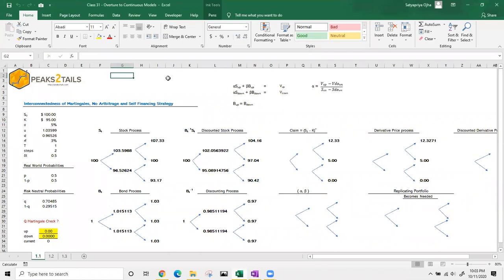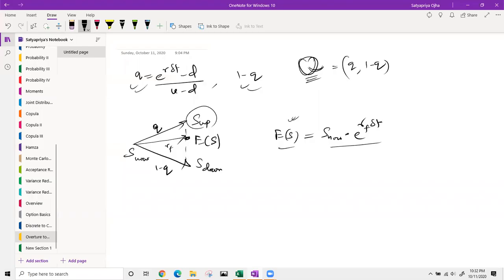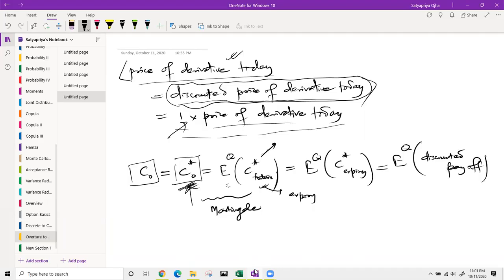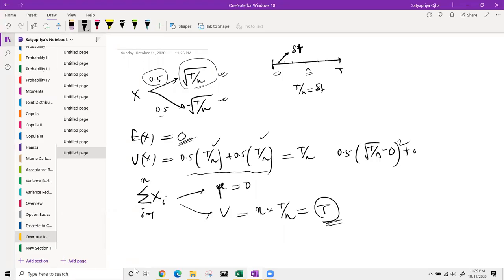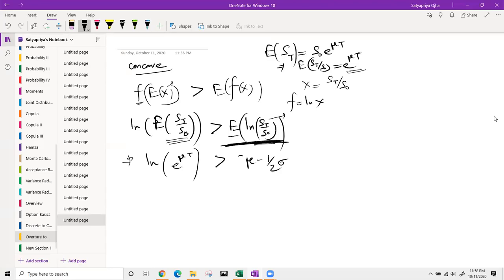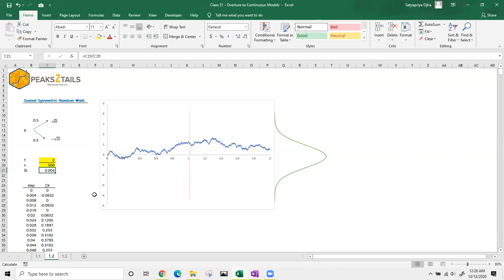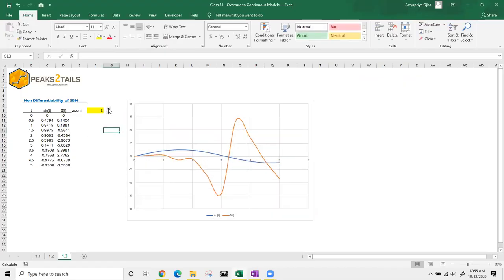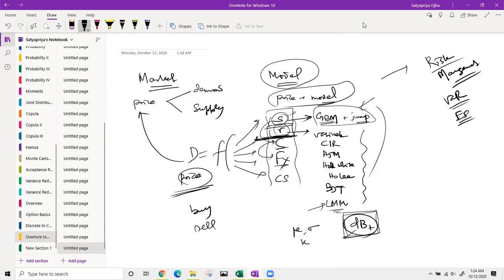Option Pricing - Binomial Tree, Replicating Portfolio, Martingales, Random Walk and Brownian Motion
This lecture talks about the interconnectedness of Martingales, No Arbitrage using Replicating Portfolio Strategy in Binomial Asset Pricing for an European Option. Then it talks about transitioning from simple random walk model in discrete time to Brownian Motion in continuous. Then it talks about introductory concepts of stochastic calculus.